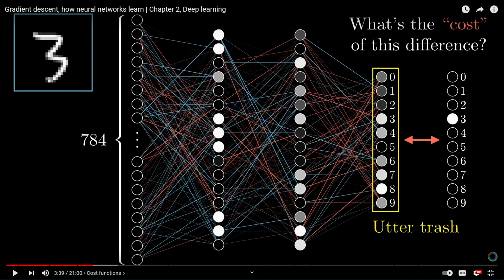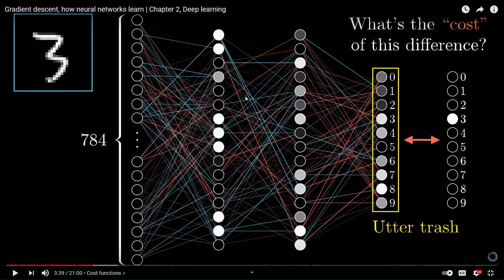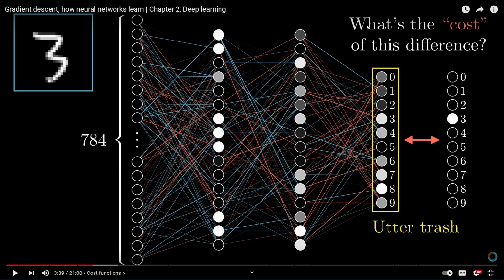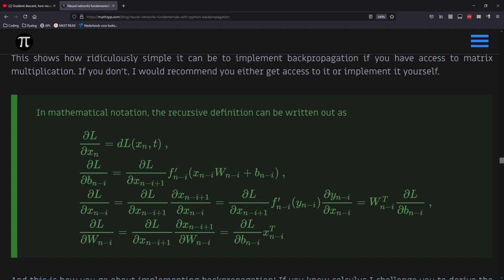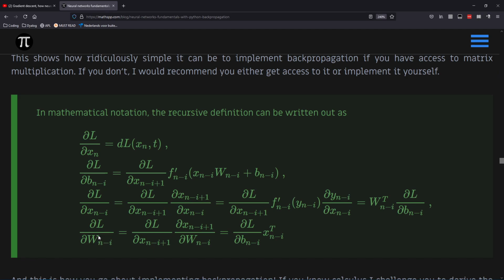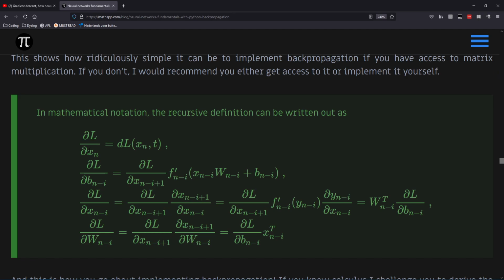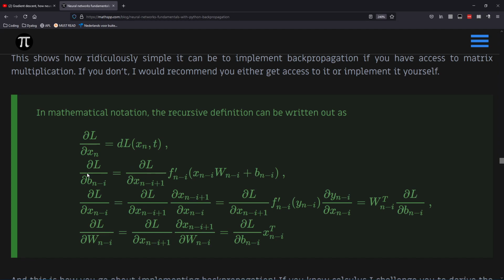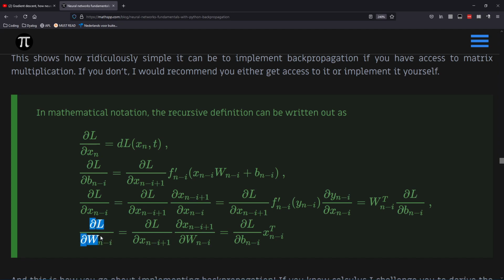29 - What is Backpropagation? | "Learn APL with Neural Networks"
You can skip this video if you are 110% sure you know the intuition behind the backpropagation algorithm.